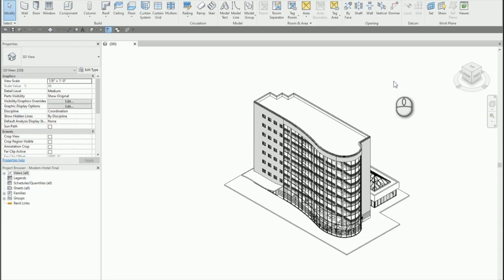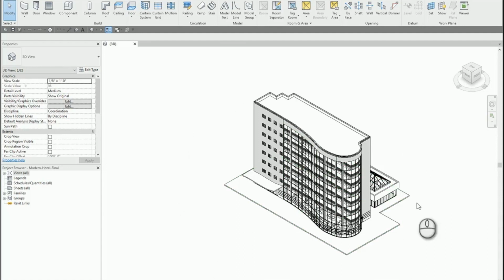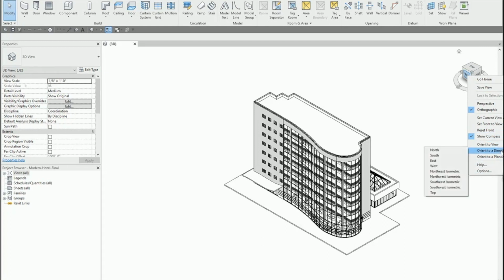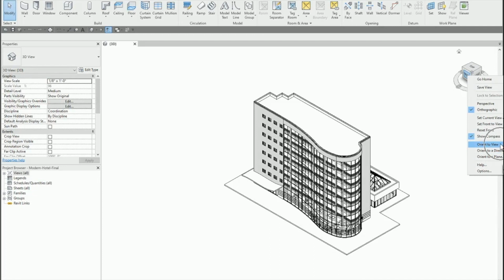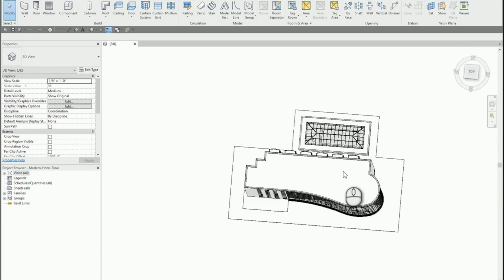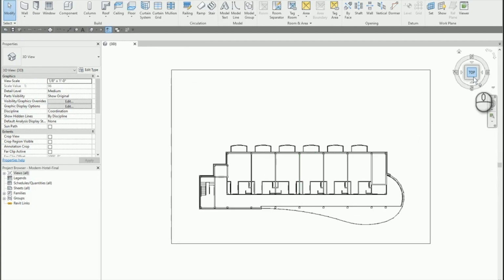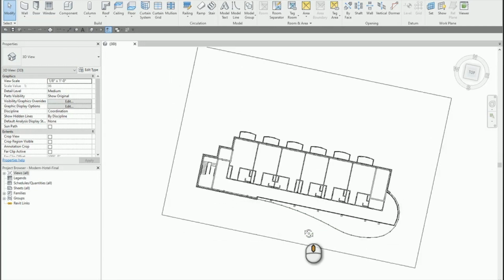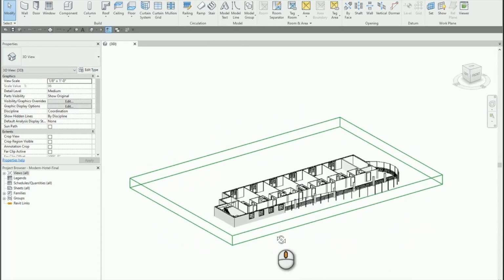How to "Orient to View" in Autodesk Revit 2020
The "Orient to View" feature allows viewing of every piece of detail of any plan, elevation, section or 3D view in a project.